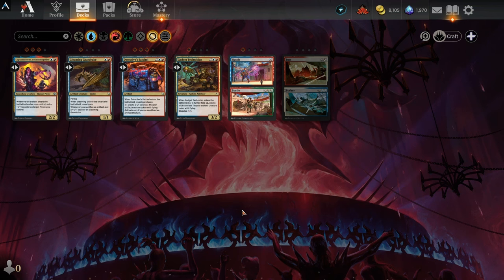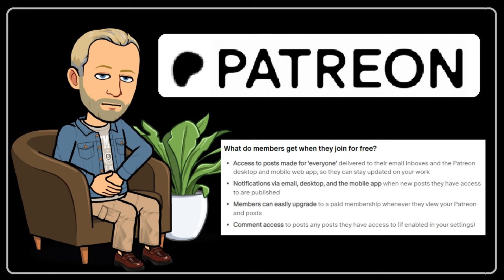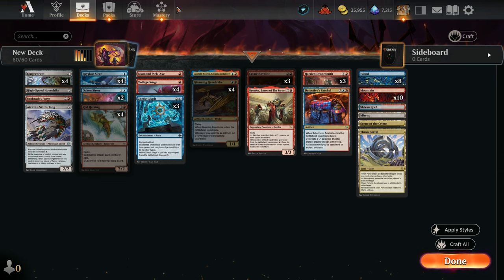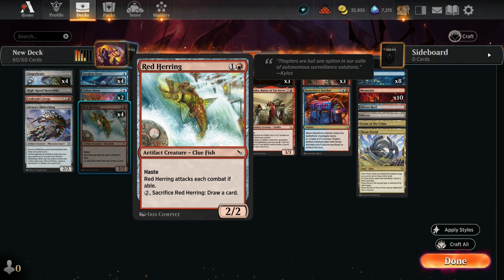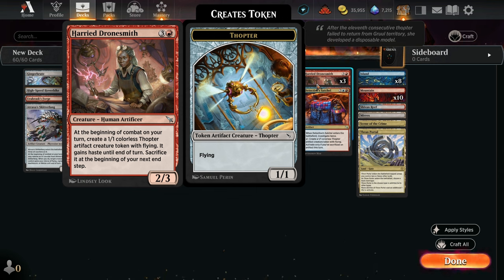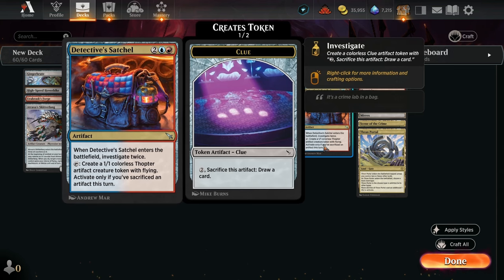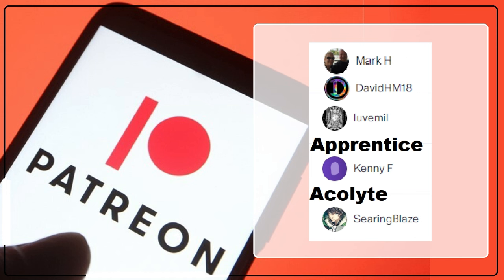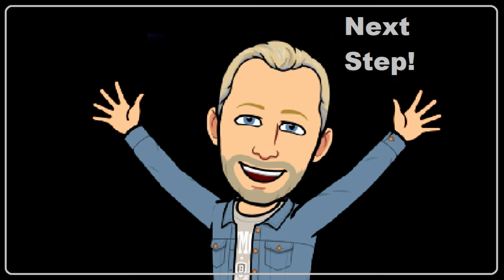Budget Izzet Artifacts- MtG Arena Budget Value Worth Free F2P 2024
You can find me LIVE on Twitch Monday-Friday, and a Special Rebroadcast on Saturday night! Stop by to hangout, or ask a question.

I have over 200 budget friendly decks in my Aetherhub archive

Gleaming Geardrake is a decent option for building a budget-friendly deck in MTG Arena, especially in Standard and Historic formats, for a few reasons:

Strengths:

Low Cost: As a common card, Gleaming Geardrake is readily available and won't break the bank through card acquisition.
Decent Stats: For its cost, it has a flying 1/1 body, making it a relevant early threat and blocker against other small creatures.
Card Advantage Potential: Its "when enters the battlefield" ability generates a Clue token, which can be sacrificed later for card draw.
Synergy: It works well with other artifact-themed cards, allowing you to build around that theme for additional benefits.
Weaknesses:

Fragile: Being a 1/1, it's easily removed by most spells and creatures.
Slow Payoff: Its ability to grow requires sacrificing Clues, which can be slow and require additional resources.
Limited Deck Archetypes: Not every deck can effectively utilize Gleaming Geardrake and its specific abilities.
Building Around Gleaming Geardrake:

Here are some strategies to consider when building a deck around Gleaming Geardrake:

Focus on Artifacts: Include other artifact creatures and spells that benefit from sacrificing artifacts or having a large number of artifacts in play. This can trigger additional abilities, generate more Clues, or provide other advantages.
Aggression or Tempo: Utilize Gleaming Geardrake as an early threat and combine it with other aggressive creatures and spells to overwhelm your opponent quickly.
Card Draw and Filtering: Include cards that allow you to draw more cards or filter your deck to find the specific cards you need, maximizing the card advantage potential of Gleaming Geardrake's Clues.
Sample Deck Ideas:

Blue-White Azorius Artifact Aggro: This deck utilizes cheap artifact creatures like Gleaming Geardrake alongside removal spells and pump spells to quickly win the game.
Blue-Red Izzet Spellslinger: This deck focuses on casting spells to trigger various effects and create Clues with Gleaming Geardrake, utilizing them for card draw and potentially powering up other spells.
Overall, Gleaming Geardrake can be a fun and viable option for budget deck building in MTG Arena. While not a top-tier powerhouse, it offers decent stats, card advantage potential, and synergy with specific deck archetypes, making it a valuable consideration for budget-minded players.

Remember, deck building is an iterative process. Experiment with different cards and strategies to find what works best for you and your playstyle.